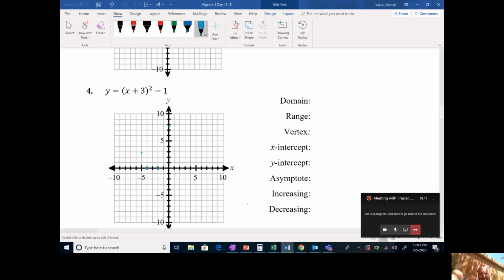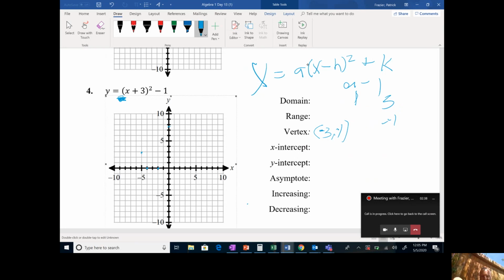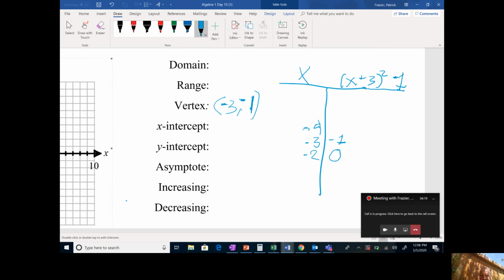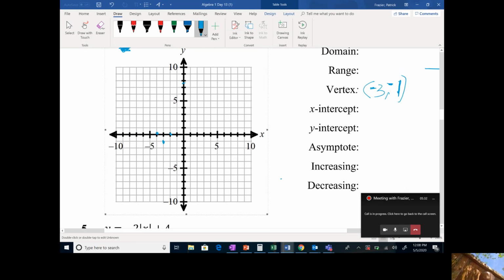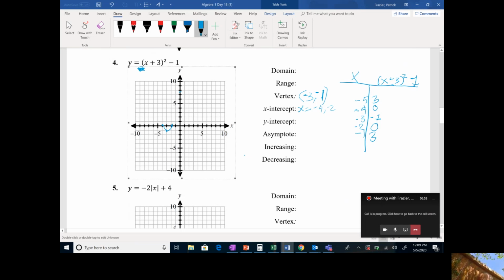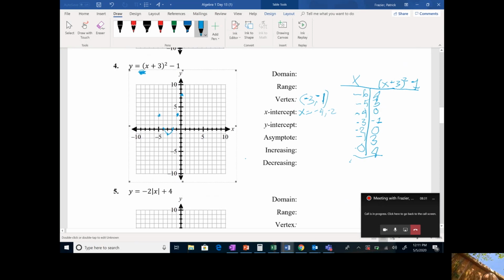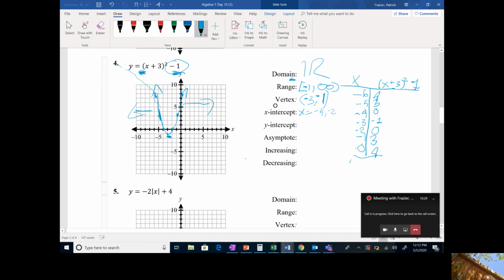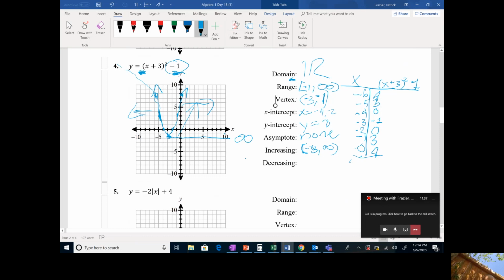Graphing equations in the vertex formula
Once we find the x-intercepts, y-intercept & vertex, you pretty much have the graph outlined!